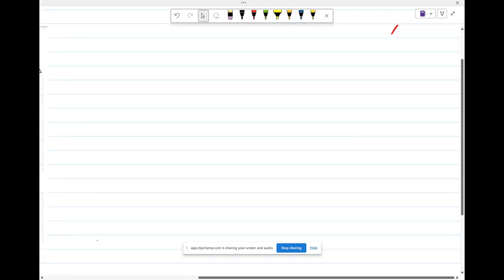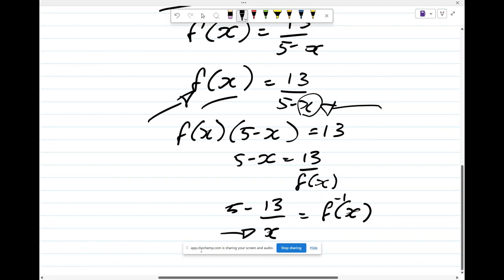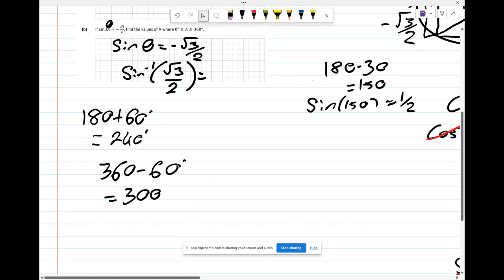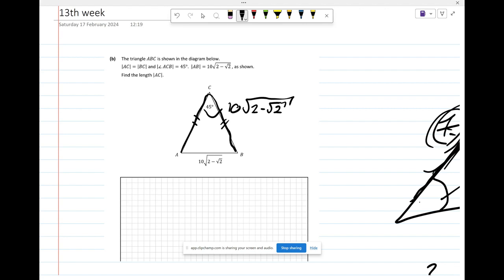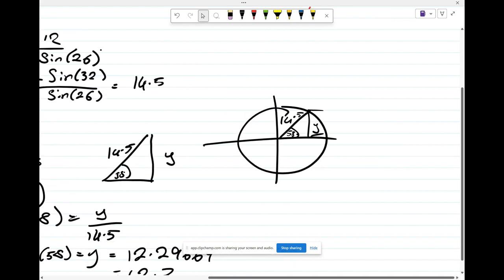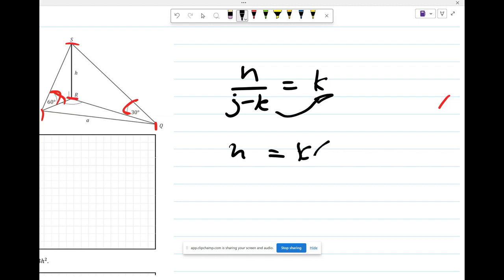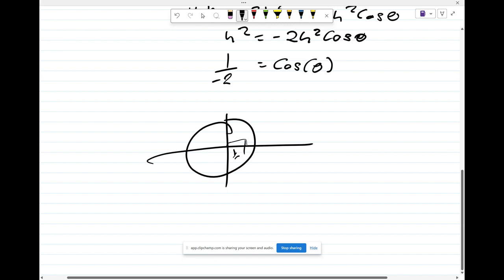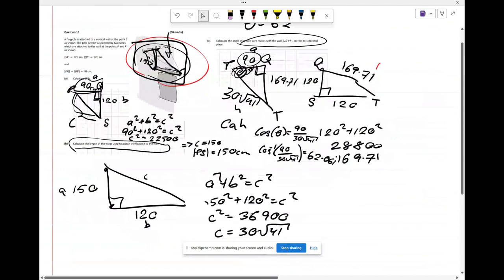Wk 13 Trigonometry